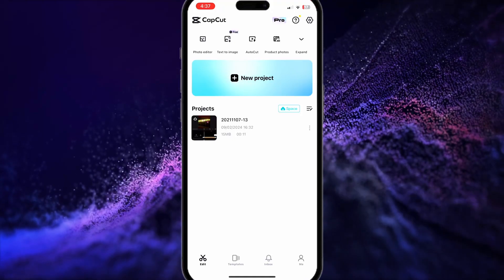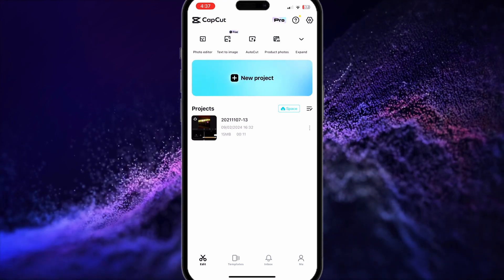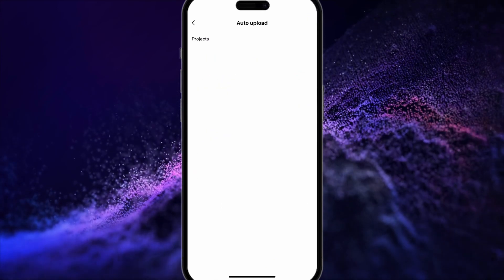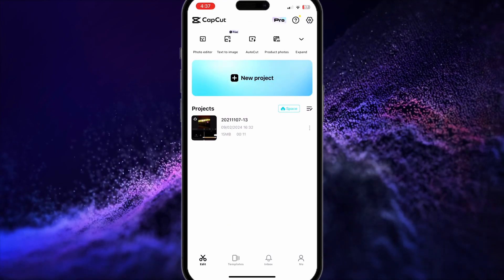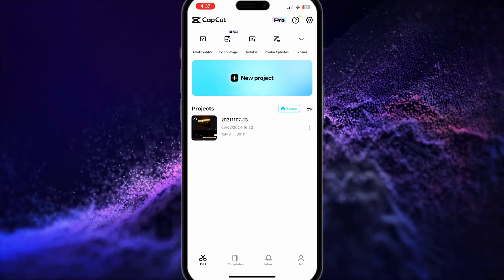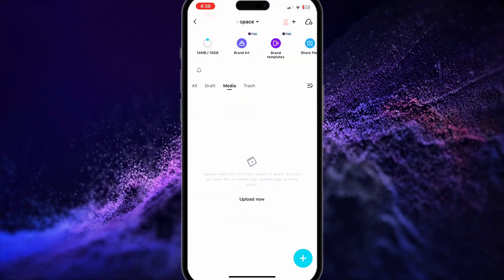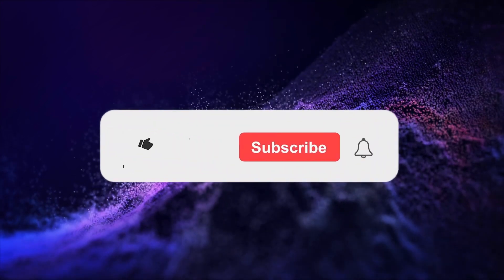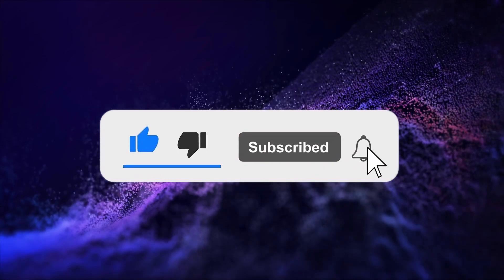How To Recover Deleted CapCut Project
Learn in this video how to recover a deleted CapCut Project.